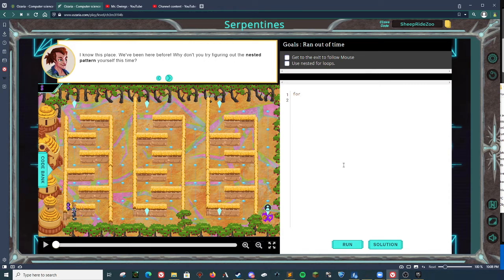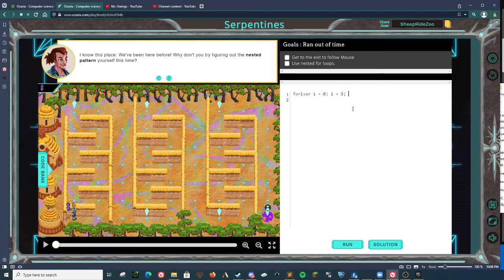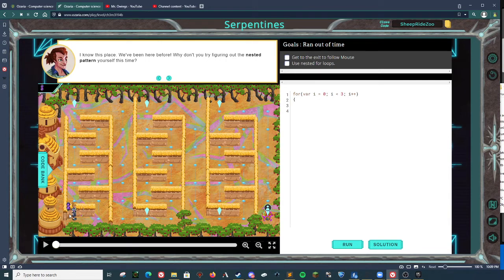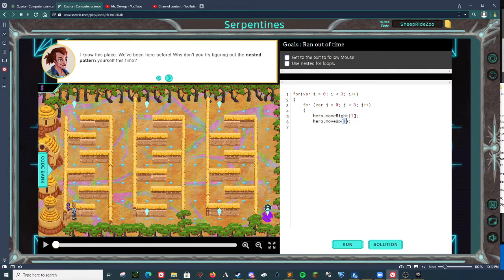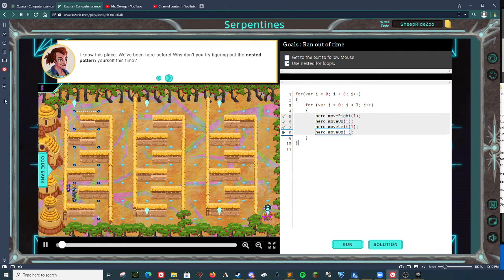Ozaria - Javascript - Chapter 3 - Module 3 - Serpentines